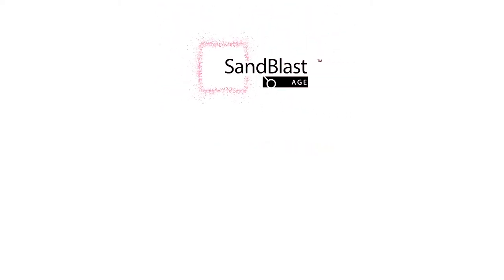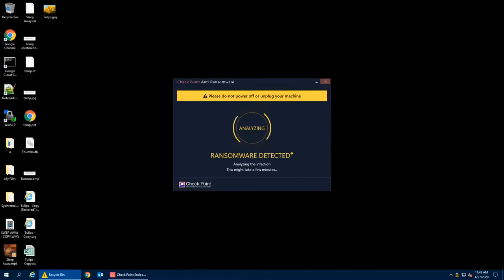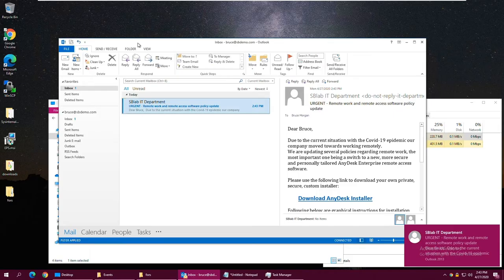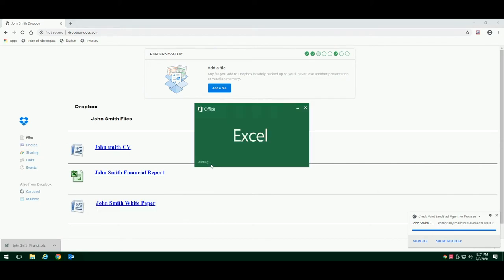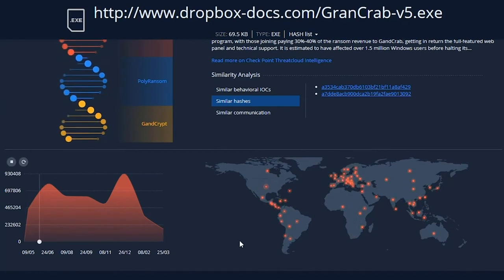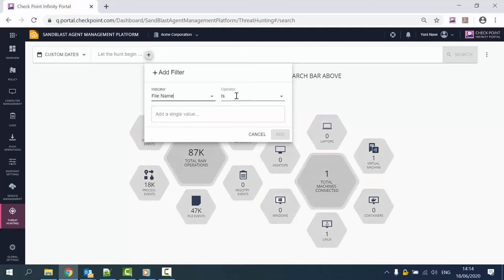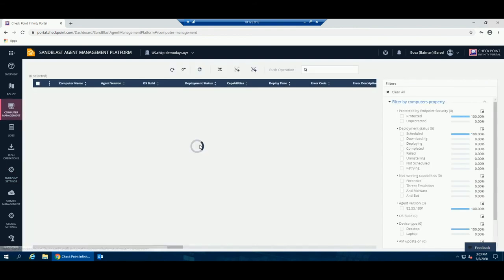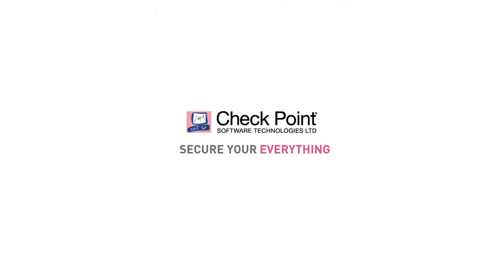SandBlast Agent Product Tour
Get an idea of SandBlast Agent’s capabilities with this walk-through demo video of the product. See the product in action with demonstrated attacks and remediation.